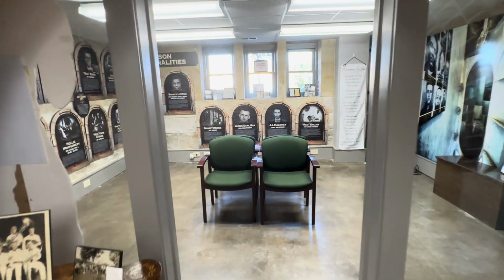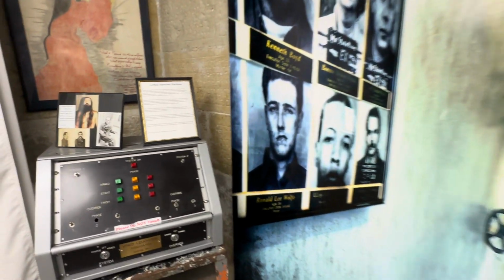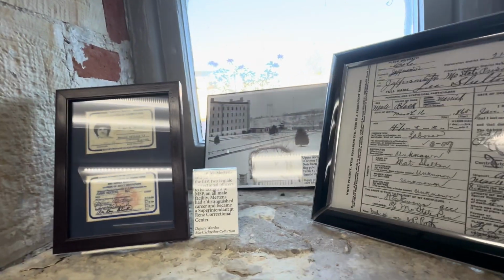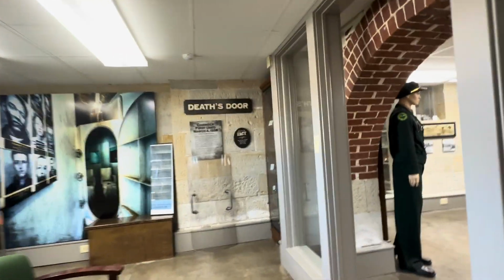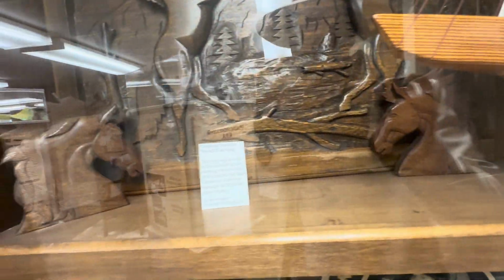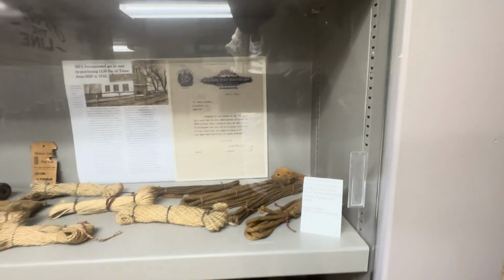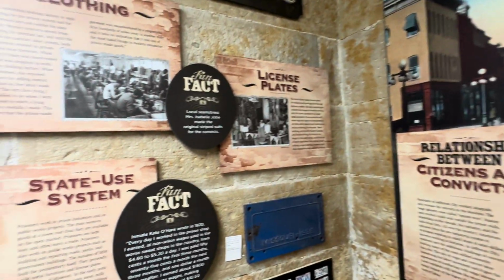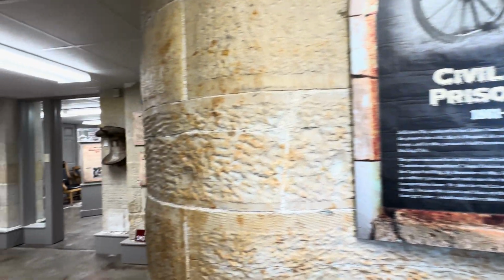Jail Museum's BEST Kept Secrets Exposed in 2024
Join me on my visit to a unique jail museum where I uncover the best-kept secrets of the past. Discover the history and stories hidden within these walls!